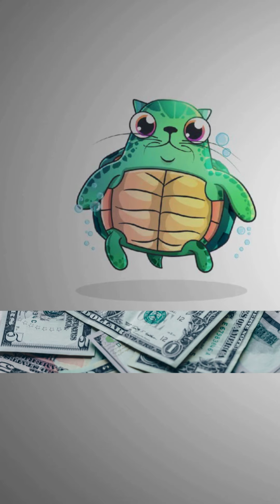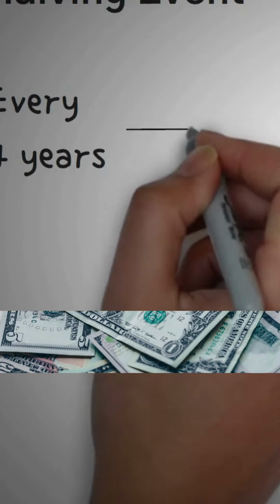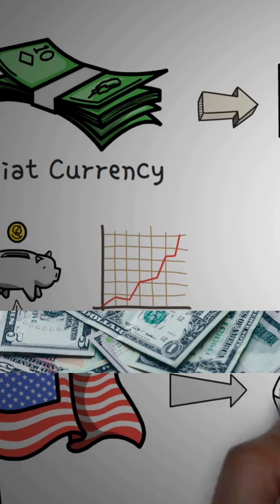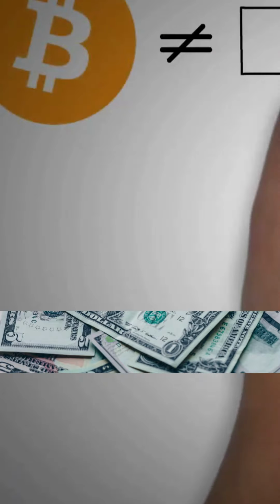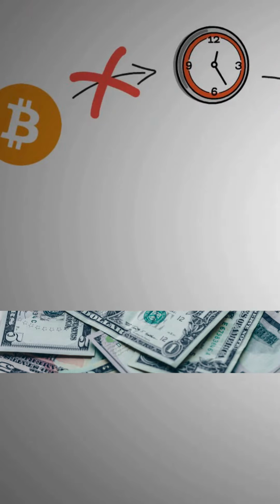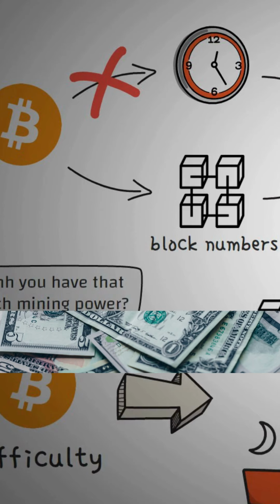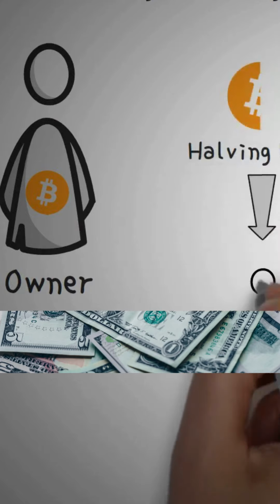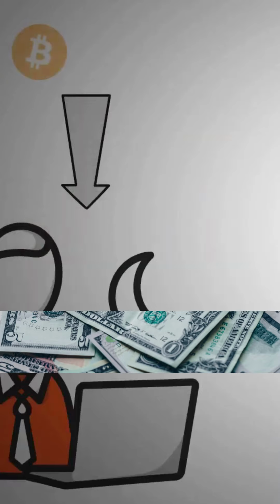Bitcoin Halving Explained (Animated) - Why, How, and What it Means for You!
Are you looking up what Bitcoin Halving means? Bitcoin Halving is an event that cuts the rewards for mining bitcoin in half roughly every 4 years to help with the cryptocurrency inflation.